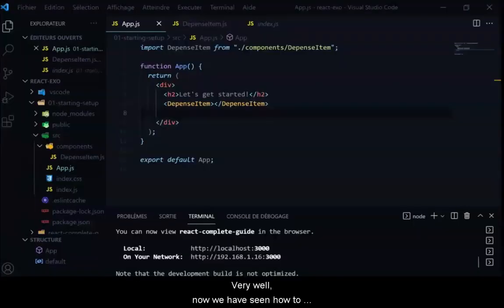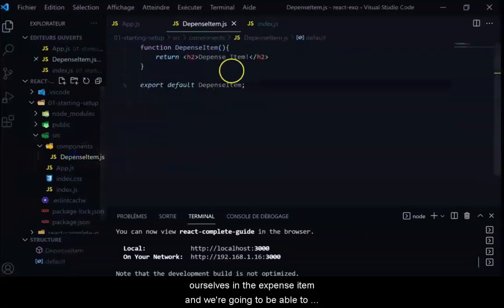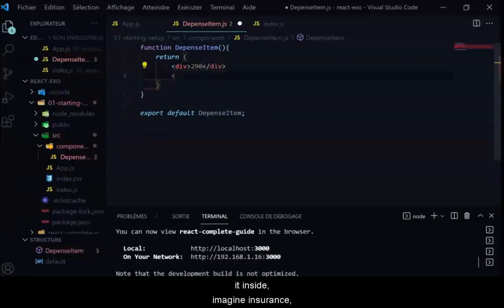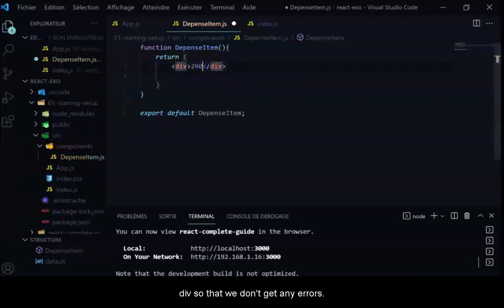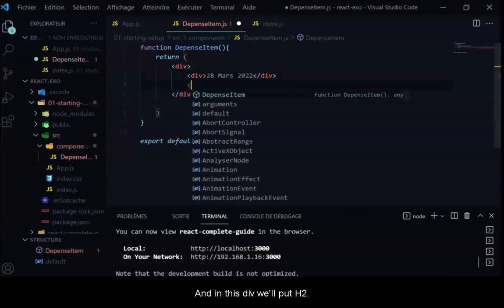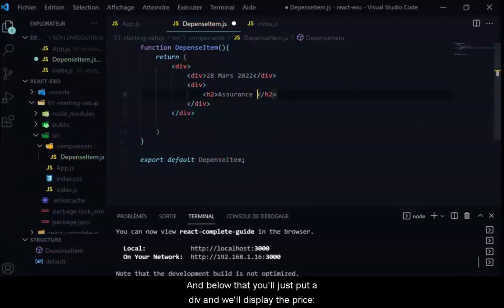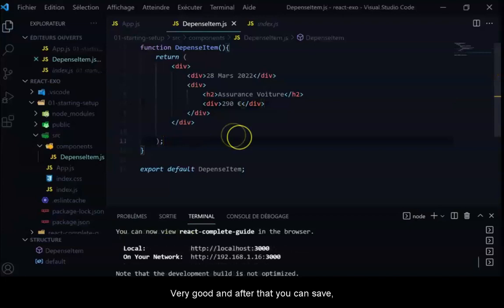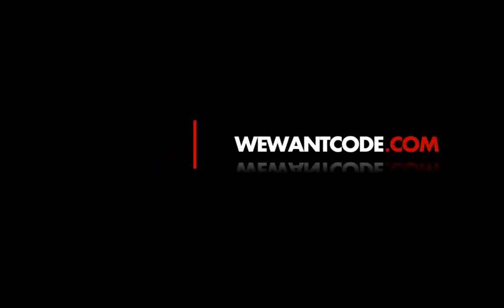Learn React 3 10 Build a first custom component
In this video, we'll be learning React 3 10 and building our first custom component. This is a great tutorial if you want to learn how to write React code and create your own custom components.

React is a popular JavaScript library for building user interfaces. In this video, we'll be learning the basics of React and how to create our first custom component. This is a great tutorial if you want to learn how to write React code and create your own custom components.
In this video, I'm going to show you how to use React 3 and React 10 to build a first custom component. This is a basic but important React 3 tutorial that will help you get started with React 3 and build your first React component.If you're new to React, or if you're just starting to learn React, then this video is for you! In this tutorial, I'll show you how to use React 3 and React 10 to build a simple but useful custom component. By the end of this video, you'll have a basic understanding of React 3 and React 10, and you'll be able to build your first custom component using React 3 and React 10!